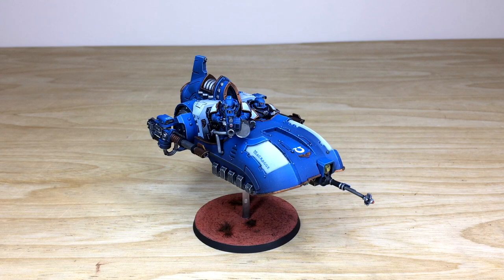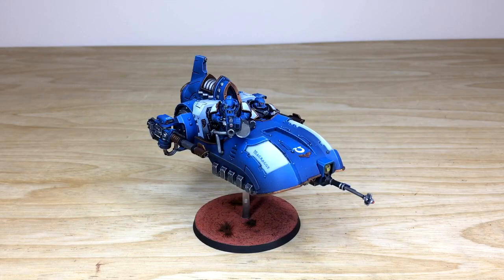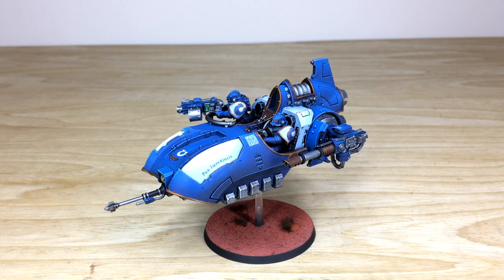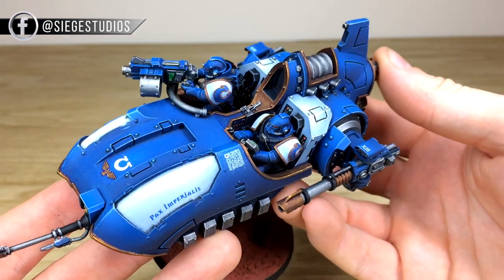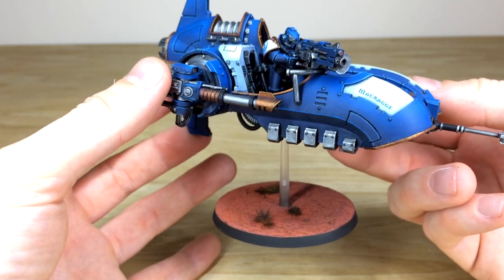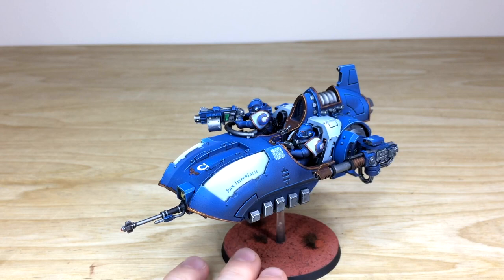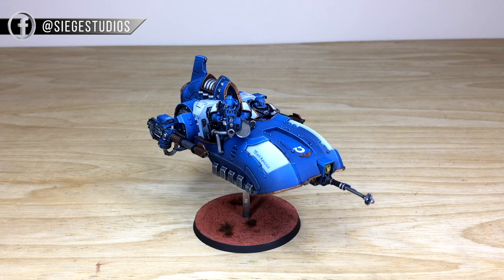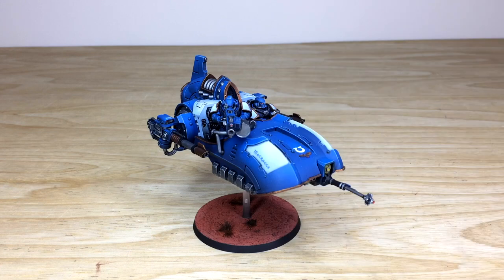ULTRAMARINES Forge World Legion Javelin 30k Space Marines | Siege Studios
Today in the Studio we have an awesome 30k Ultramarines Javelin from Forge World!